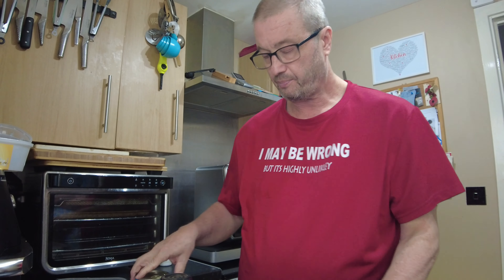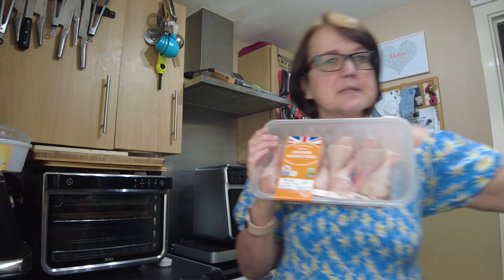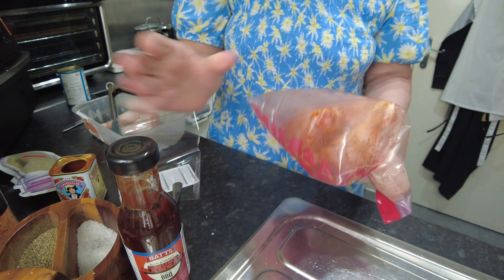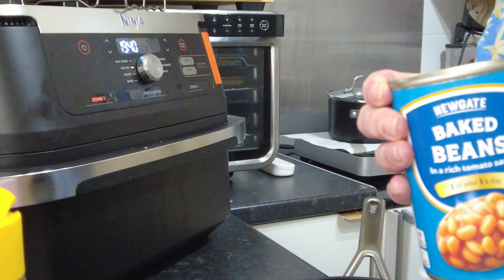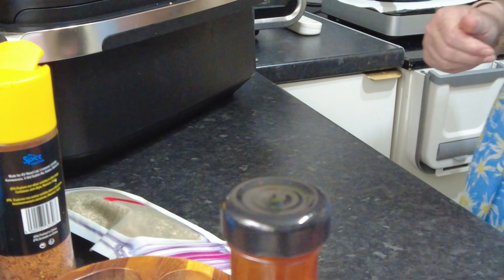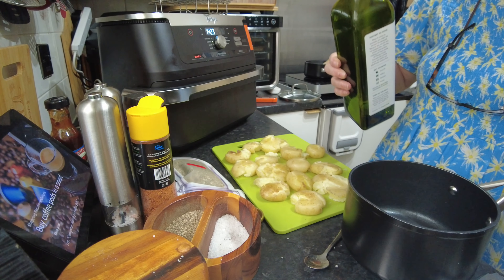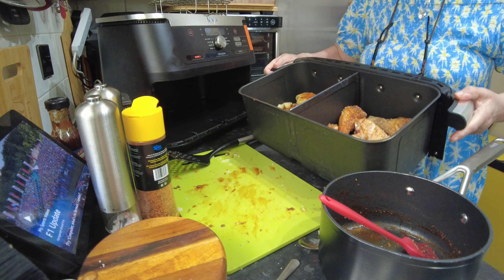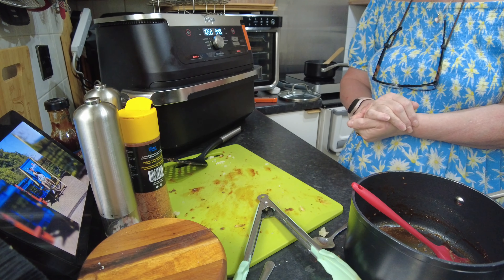£5 Meals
Episode 2 of our £5 meal for 2 .

Just what can we buy and then make for that price ?

We thought it would be easier at a regular supermarket , but was it ?

Our total spend was £4.59 and the meal was delicious . we even had with leftovers .

The chicken and potatoes were cooked in the airfryer.

The biggest surprise was the quality of the baked beans .

Another successful Steve Does Thursdays